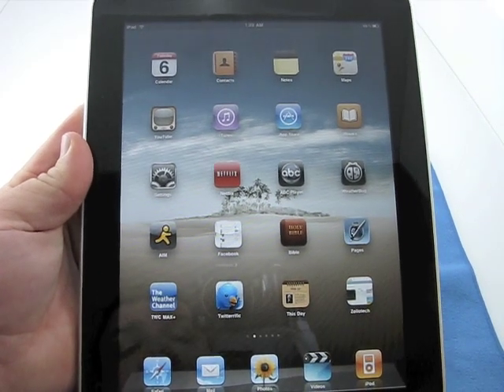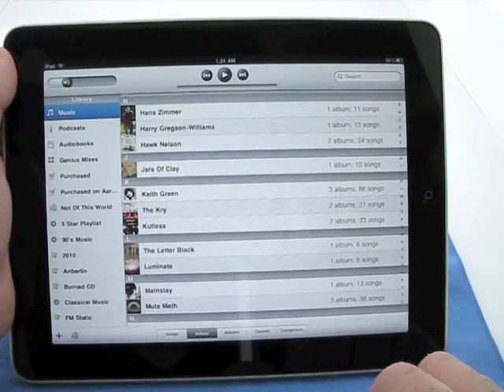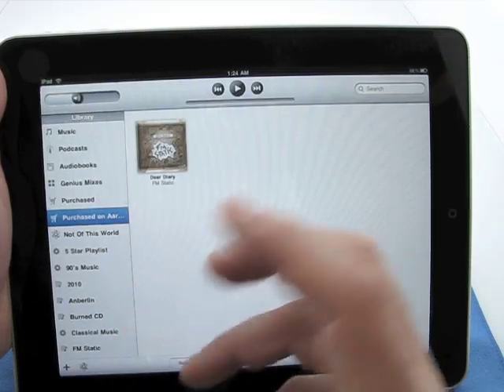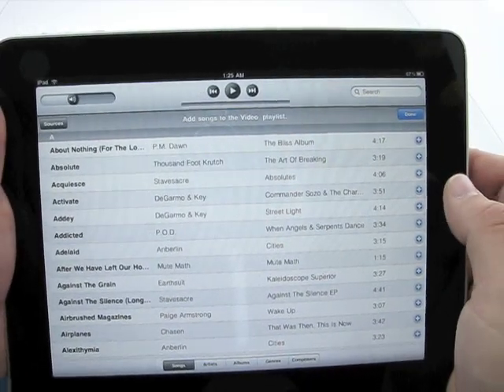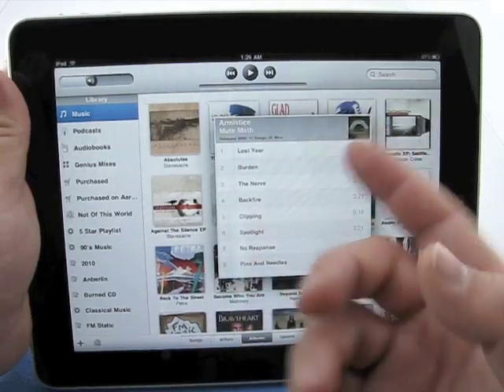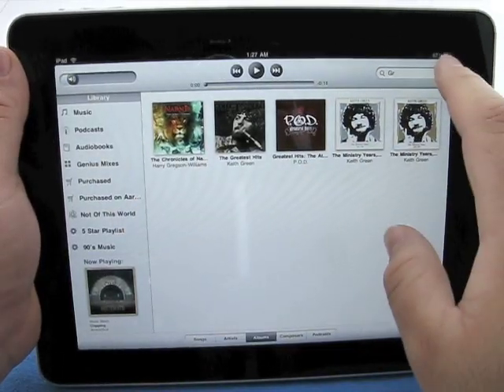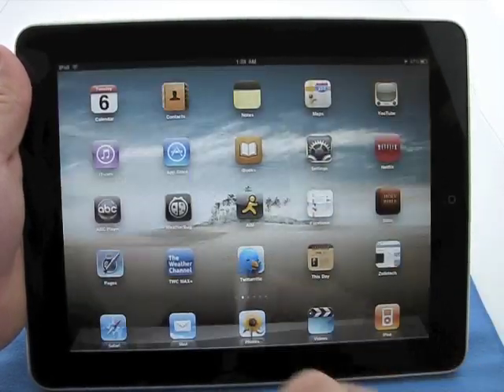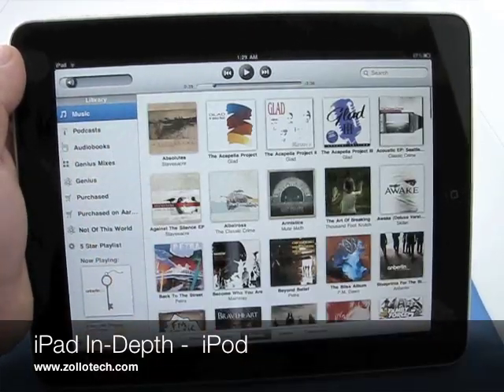iPad In-Depth - iPod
The review is out, but many of you want to know more about each little feature of the iPad. We take an in-depth look at the iPod on the iPad. We show you every button and feature as well as how to use the app.